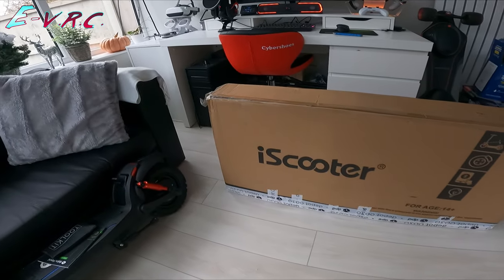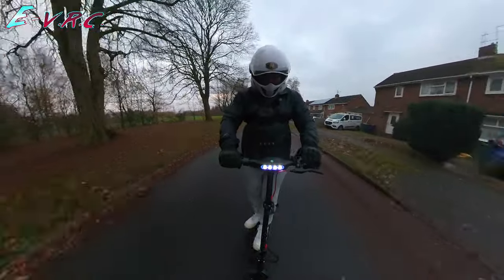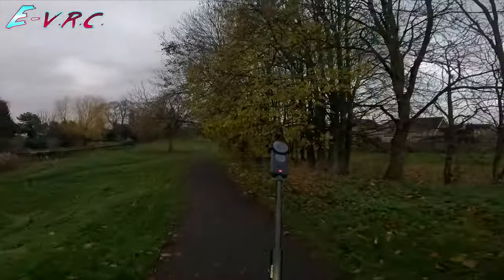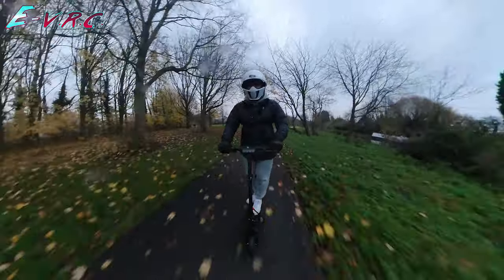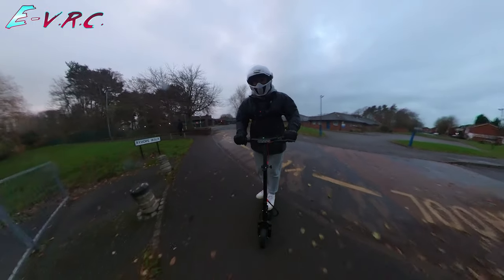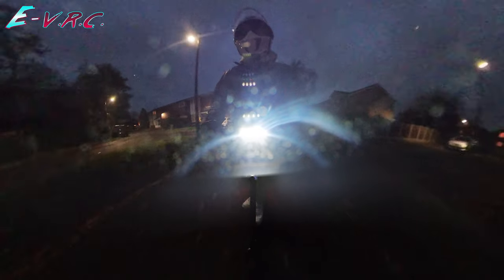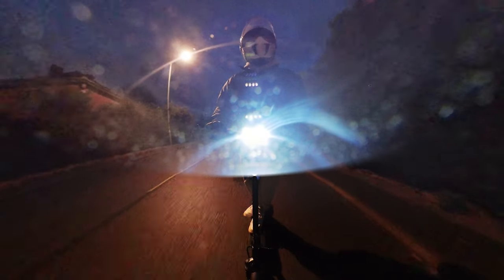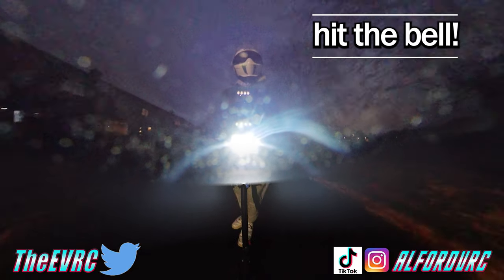Is this Electric Scooter the Perfect Commuter? iScooter i9 MAX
In this video we take a look at the iscooter i9 Max. We've tried the iscooter i9 before but this one has a more powerful motor and suspension. Will that suspension tame the hard honeycomb tyres and make the scooter more useable over rougher terrain? Let's find out in this first impressions review.

Save £30 with code: XMAS30

Great Electric Skateboards:
Meepo V4s:

Camera:
Insta360 One R Twin Edition:

Full Face Helmet:
Lazer Phoenix+

RockBros Crossbar Bag: